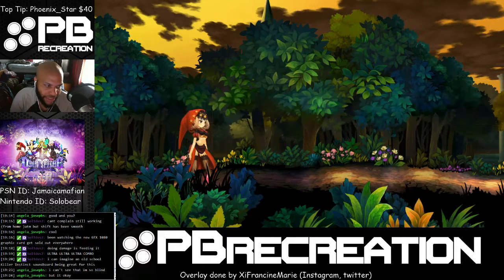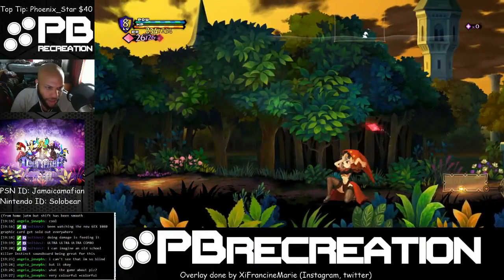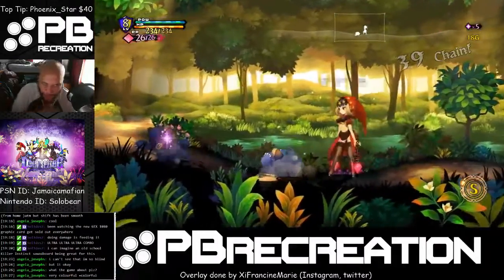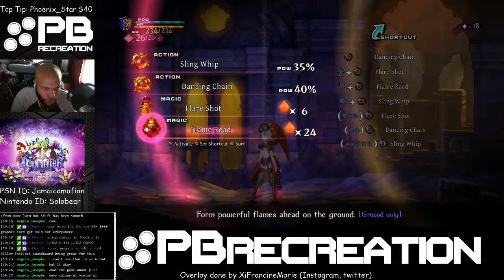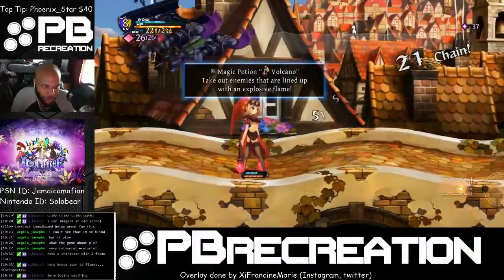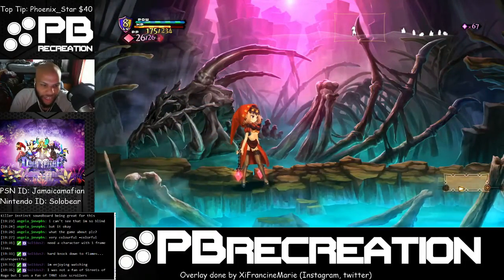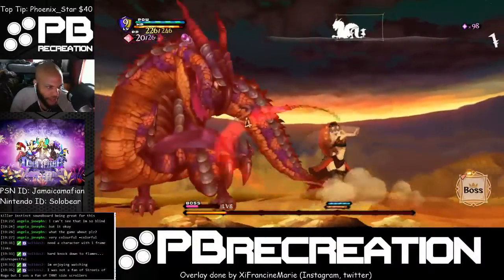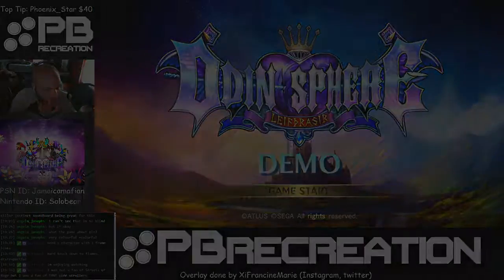PS4 I Odin Sphere Leifthrasir Demo (Velvet)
PBsolobear here bringing you the final upload from the Odin Sphere ps4 demo featuring Velvet.